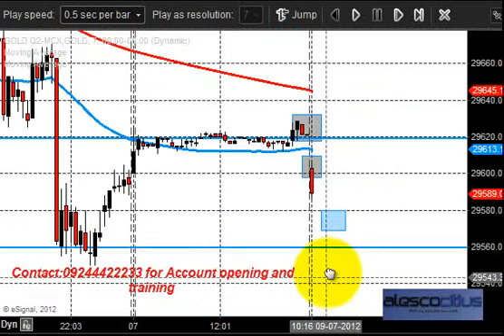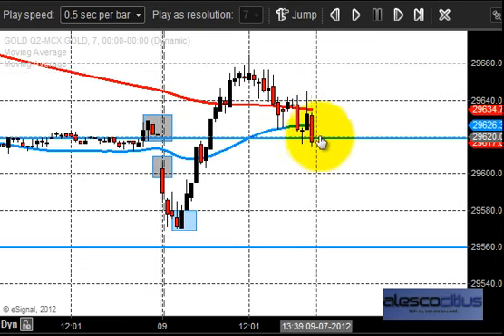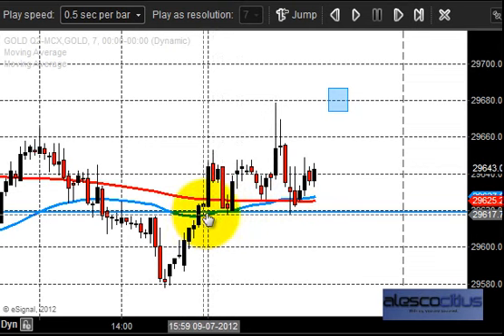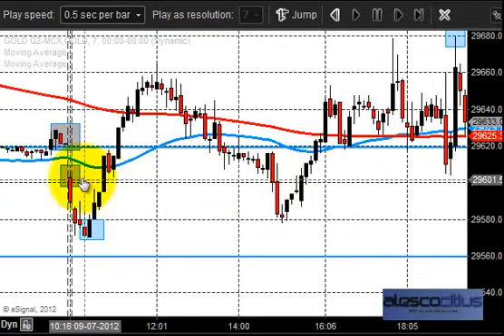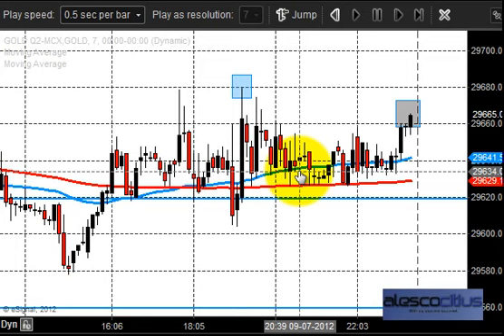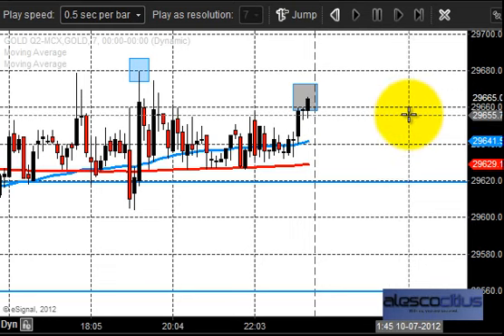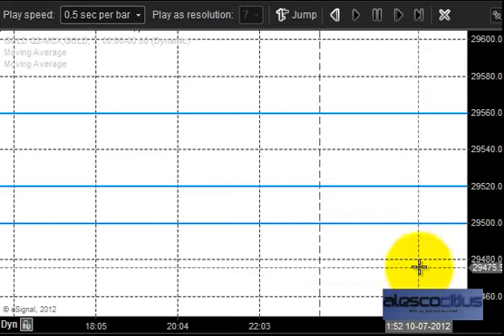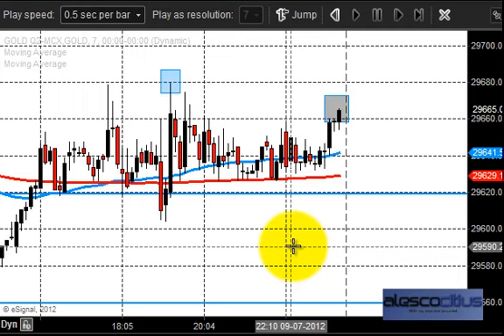MCX Gold trading Daily PRE Open analysis JULY 10 2012-commodity trading India Chennai Tamil Nadu